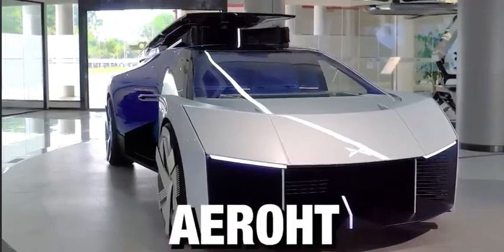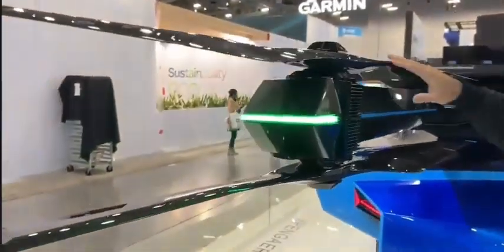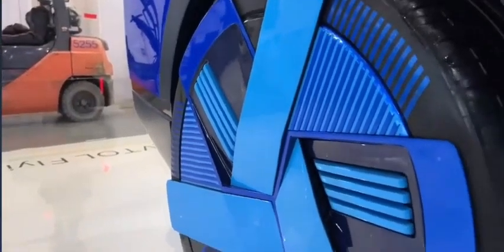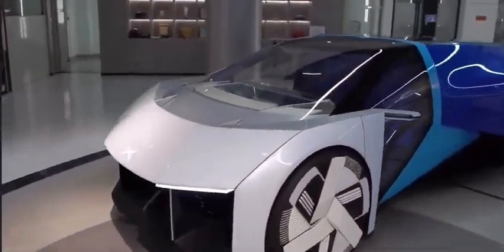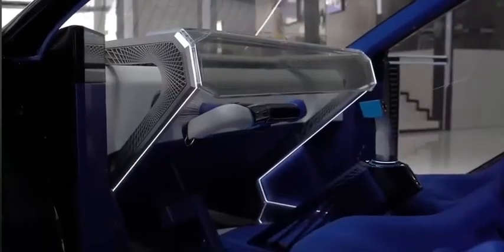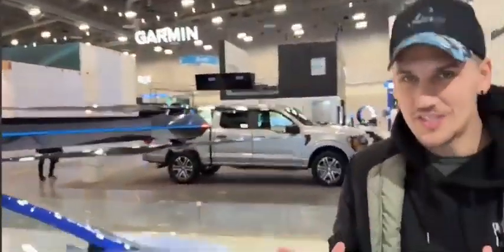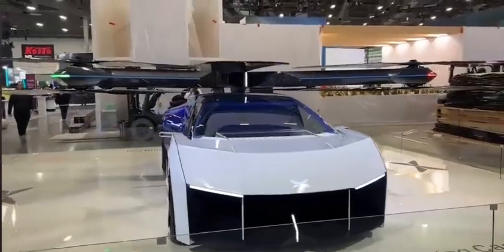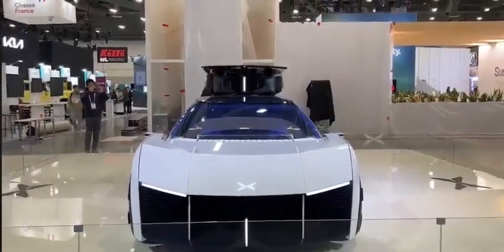Dubai 2025: The Ultimate Flying Car Project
Chinese made flying car will be available in Dubai by 2030 for use